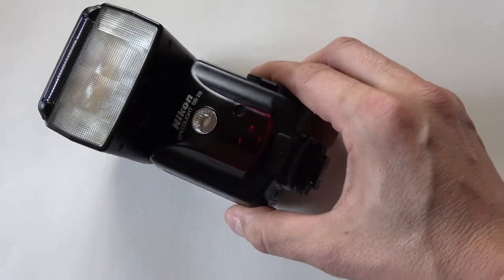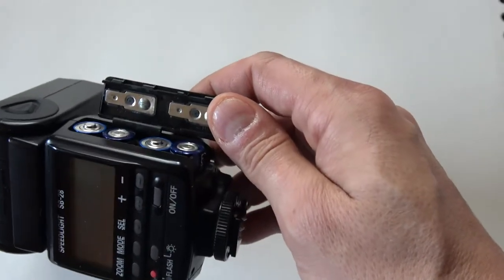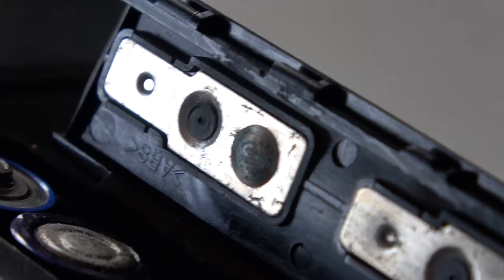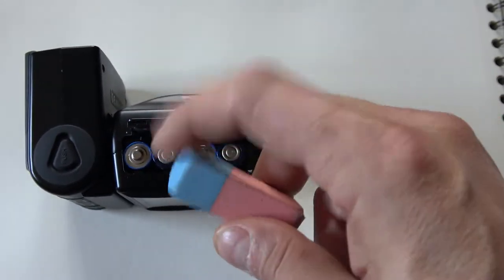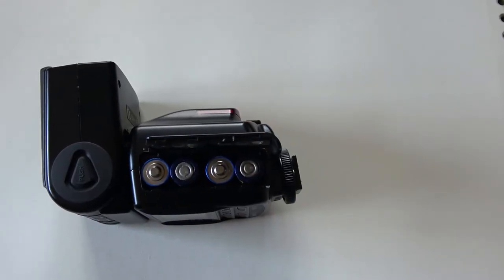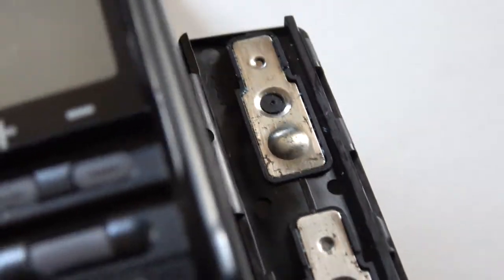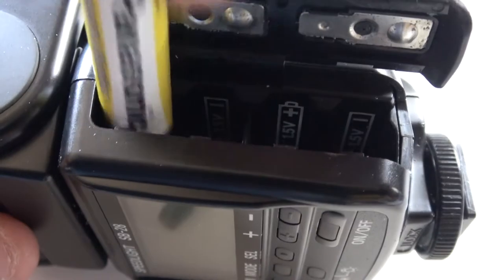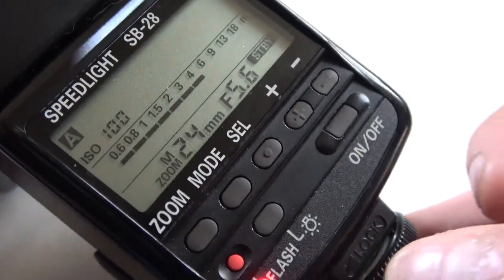DIY Cleaning the battery compartment with a rubber eraser - Easy !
When batteries leak, cleaning all contacts is necessary. Here's a quick way to do it with stuff you already own.